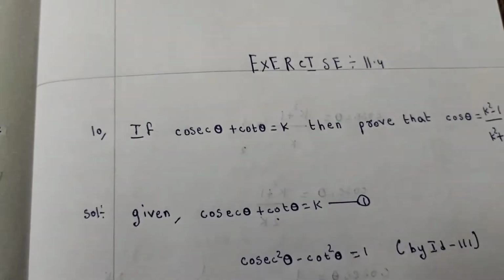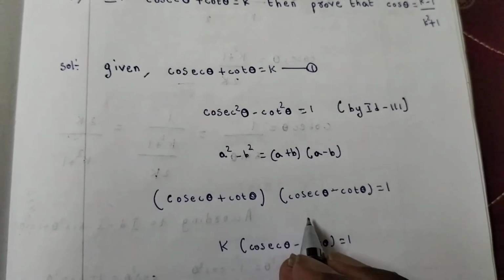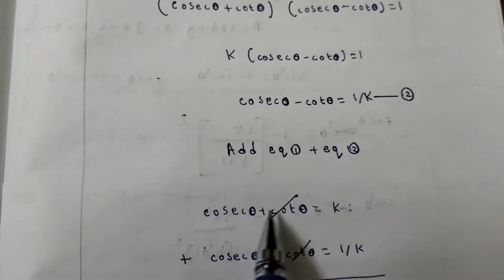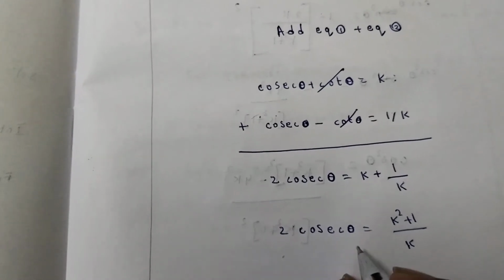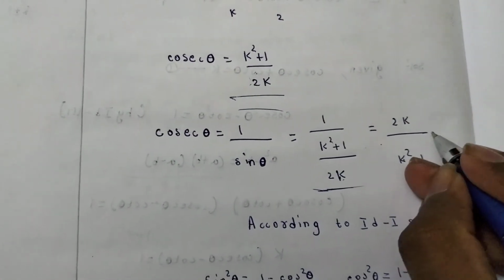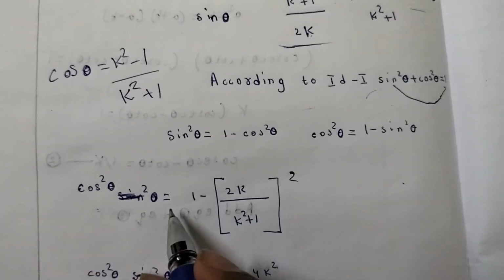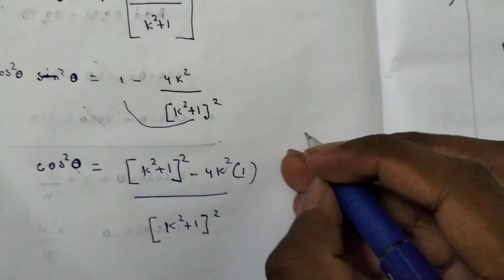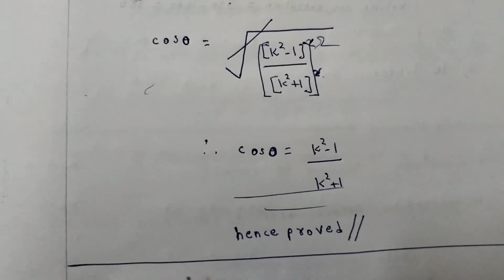ap 10th class maths exercise 11.4 10th problem method 4